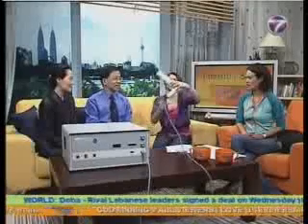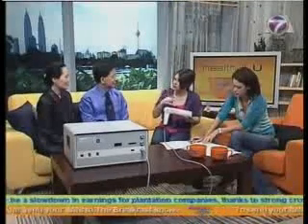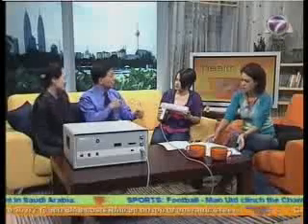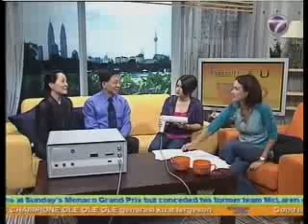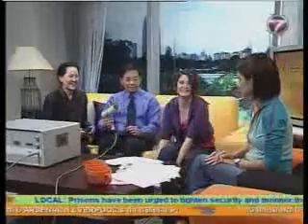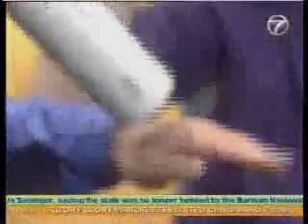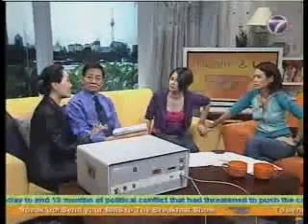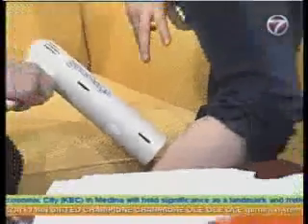Introduction Of Sonotron On TV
Panmedic introduces Sonotron - a drug-free, rapid, non-invasive, evidence-based therapeutic device for solving chronic and acute clinical problems of patients. If you are new to Sonotron, this TV show will tell you something about the revolutionary, state-of-the-art therapeutic device that delivers its beneficial effects non-invasively, without the need to use drugs, does not give adverse side effects and most importantly delivers excellent patient satisfaction.